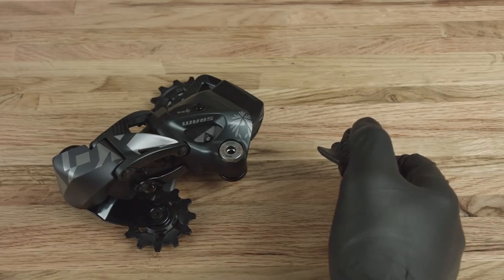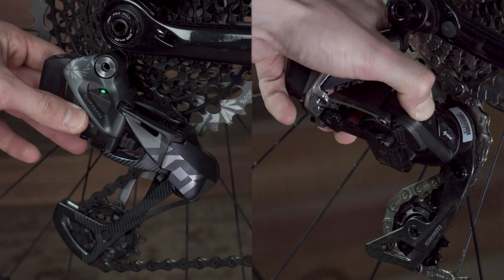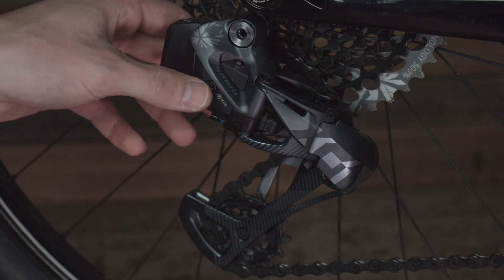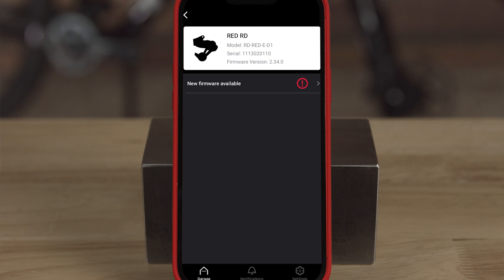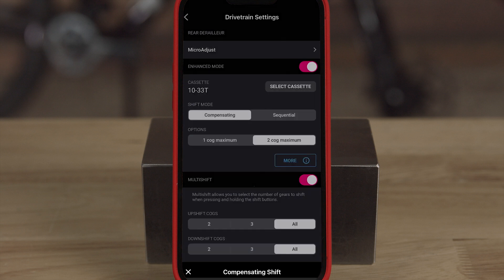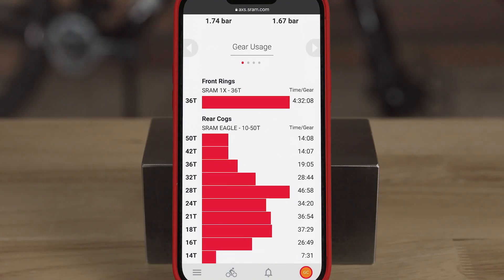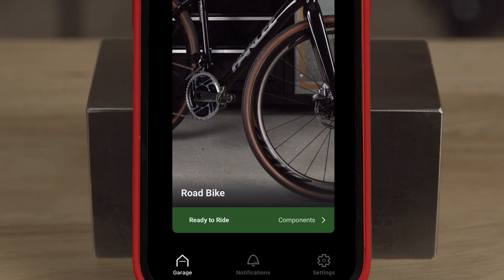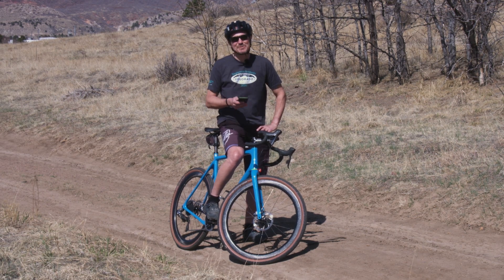SRAM TECH: AXS APP Overview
The AXS Mobile App is a centralized place to control, personalize and measure AXS enabled components from SRAM, RockShox, Quarq, and Zipp. AXS Web is a complementary web-based tool.